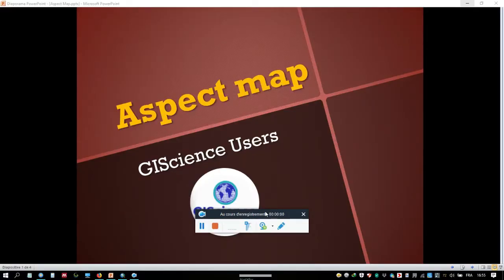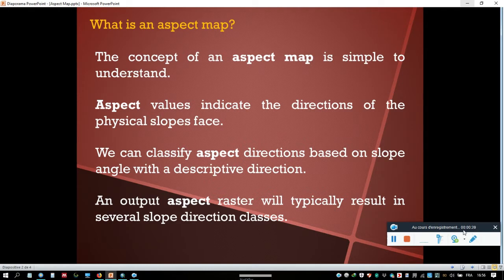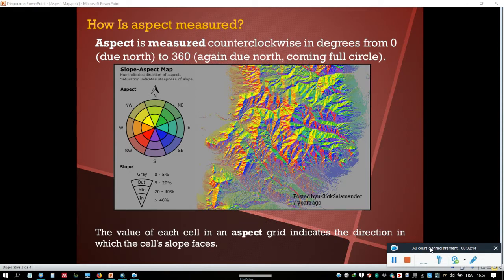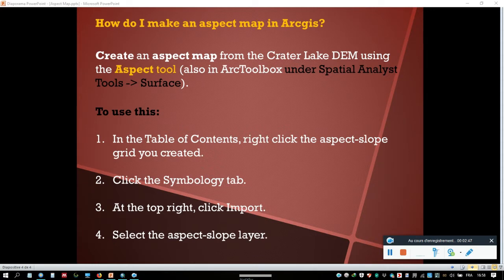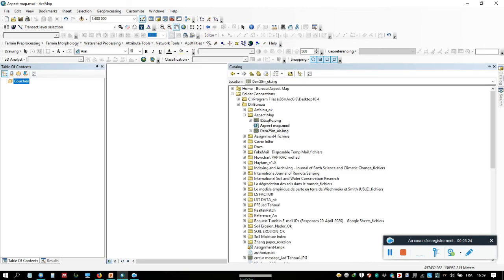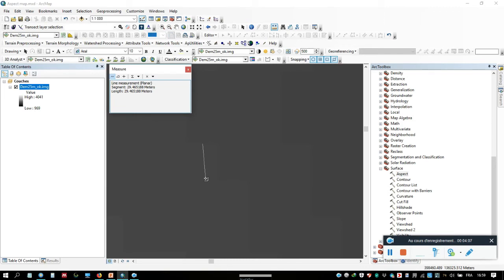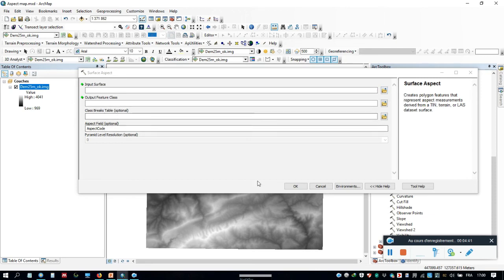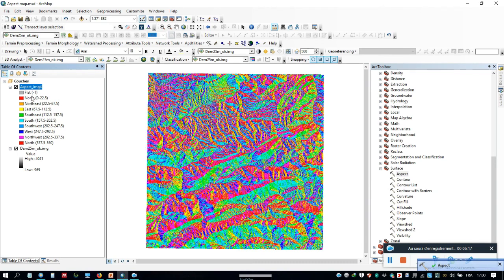Creating an Aspect Map in ArcGIS from a Digital Elevation Model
An aspect map shows the direction of the slope (N, NW, EST, etc). The concept of an aspect map is simple to understand. Aspect values indicate the directions of the physical slopes face. We can classify aspect directions based on slope angle with a descriptive direction. An output aspect raster will typically result in several slope direction classes.